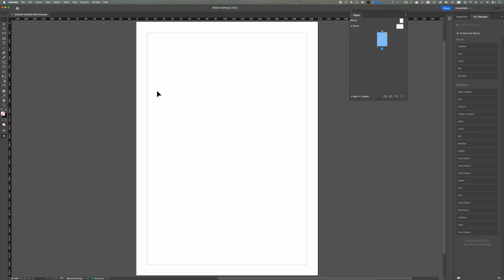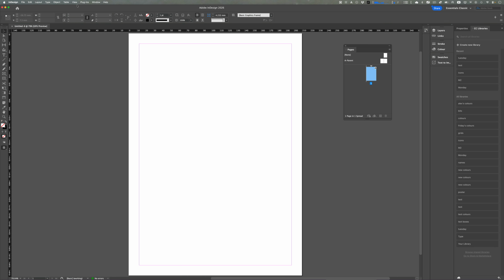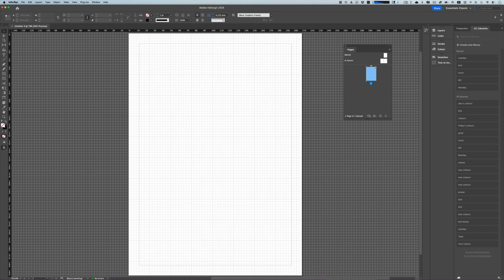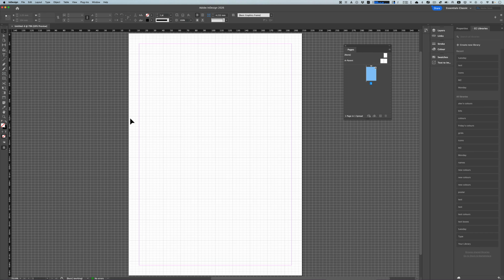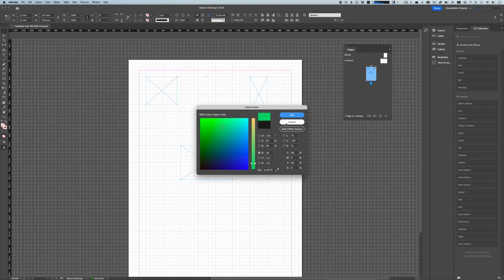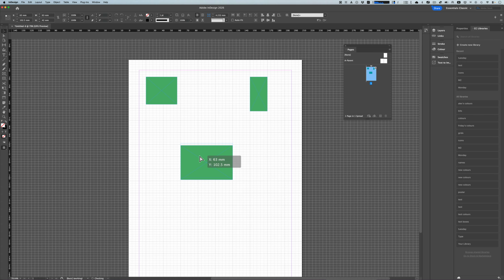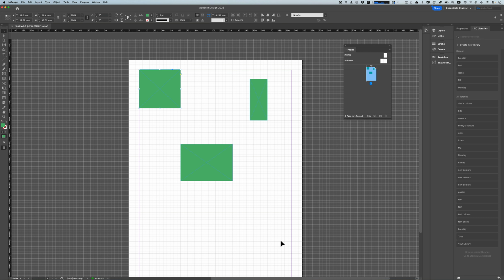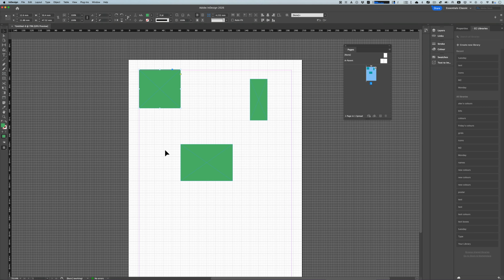Grids in InDesign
Creating grids within an InDesign document.